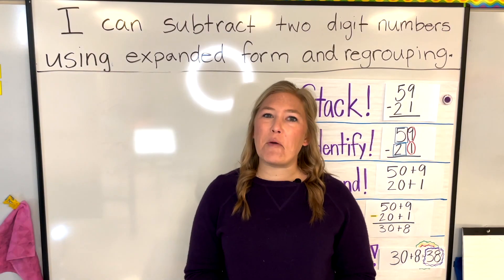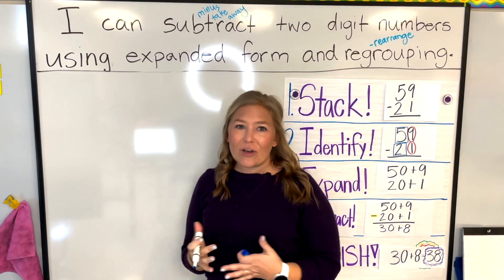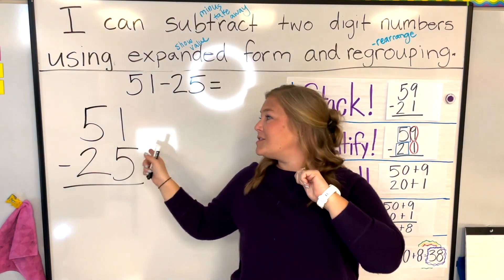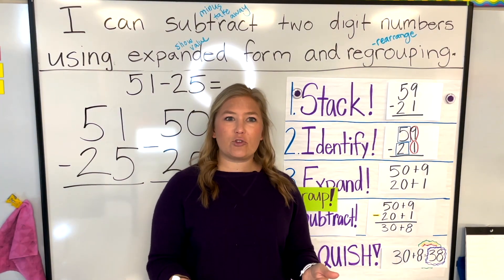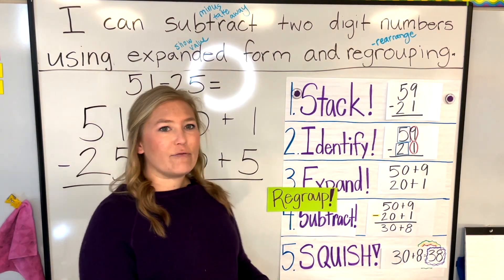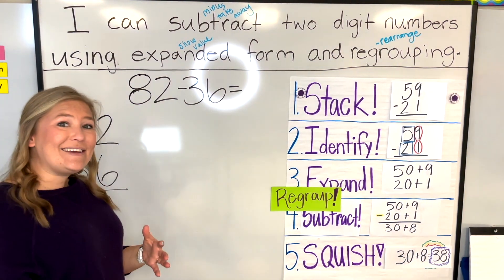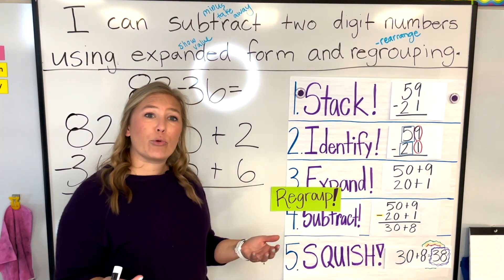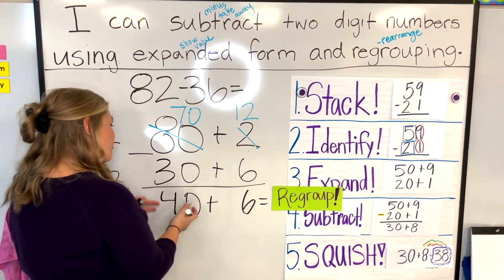1st-2nd Grades: Math - Subtraction With Expanded Form & Regrouping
The teacher will model subtraction with regrouping by putting the two-digit numbers in expanded form. The student will practice solving subtraction sentences with differences up to 100.